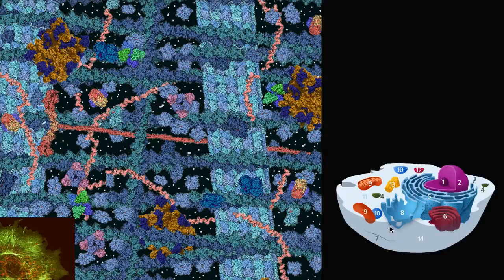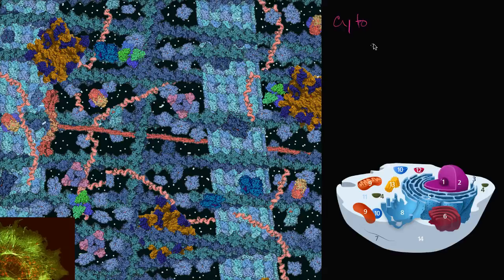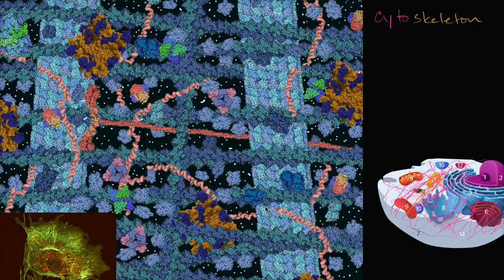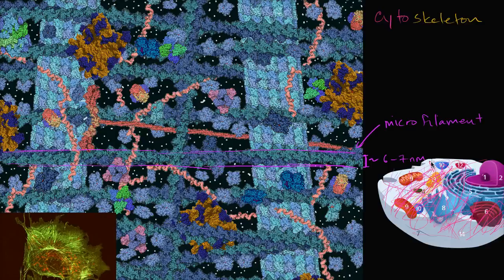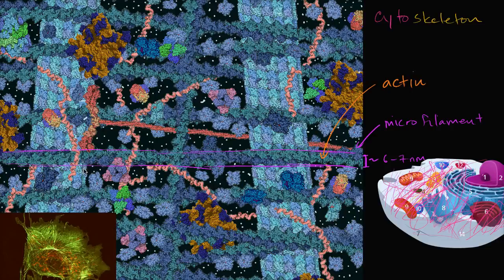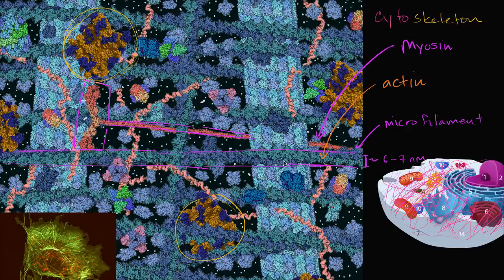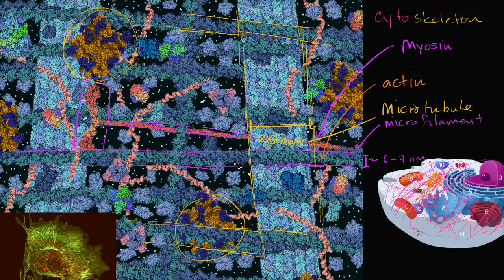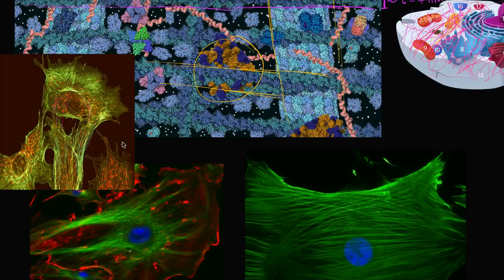ציטוסקלטון - שלד התא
The cytoskeleton | Structure of a cell | Biology | Khan Academy Hebrew